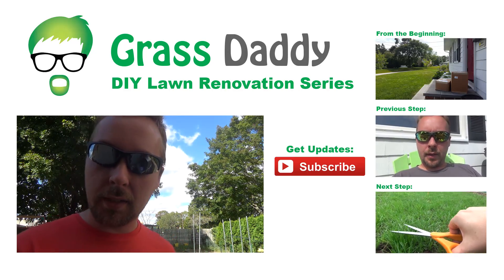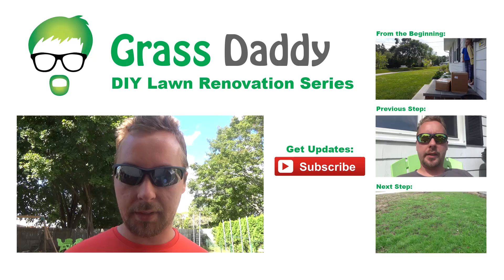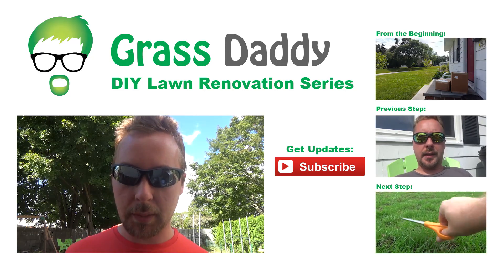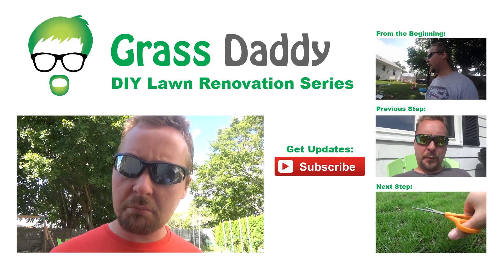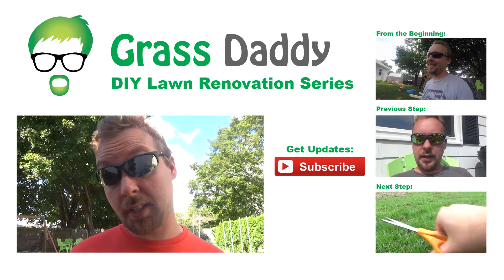First Urea Feeding on New Grass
The lawn is continuing to progress and showing signs that it's ready to leave sprout and pout. I decided to give it a small dose of fast release urea. I'm then going to followup every week with a dose of fast release urea, slowly increasing the amount.

This tactic is used by many to really optimize the fall fertilization schedule. Rather than dump all the fertilizer in one go, it's spoon feeding the urea weekly. This actually reduces the amount of fertilizer runoff and waste, as the grass can actually use all the nitrogen in the smaller doses.

For normal lawns I'll do 1lb per k of urea, which is half a pound of nitrogen per k. For the renovation I'm starting at half that and working up to that rate, until "the pause" when the grass stops growing vertically.